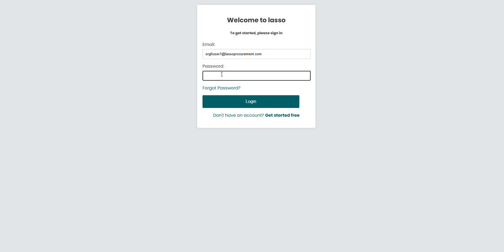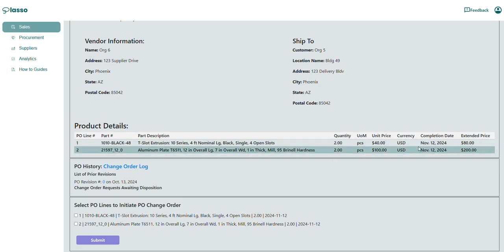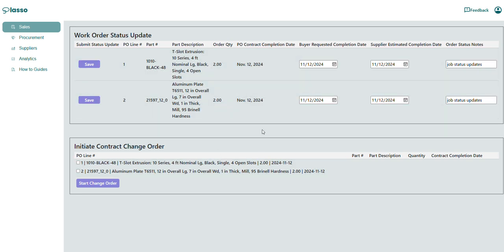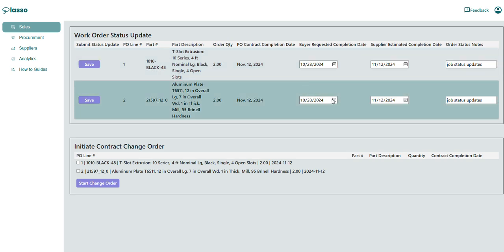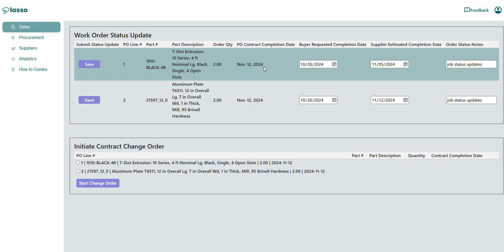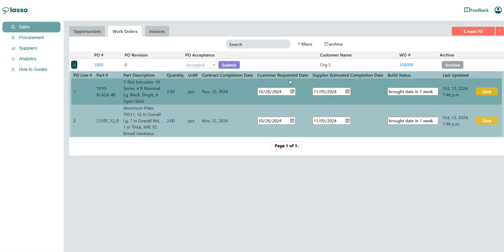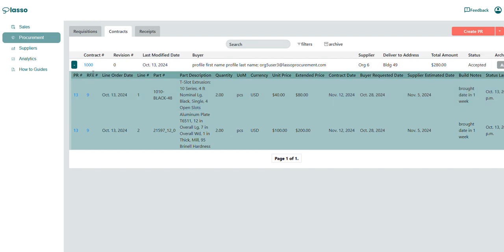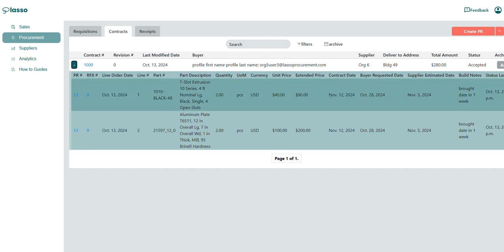Lasso Demo #8: Supplier Accept Contract & Update Work Order